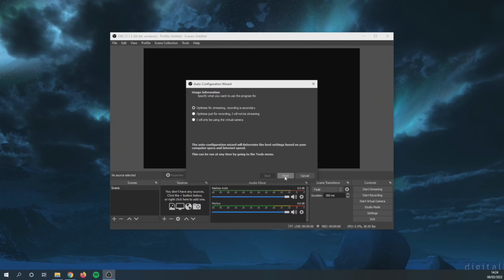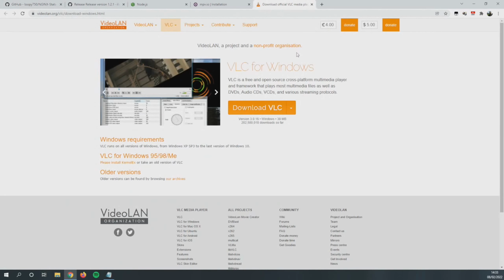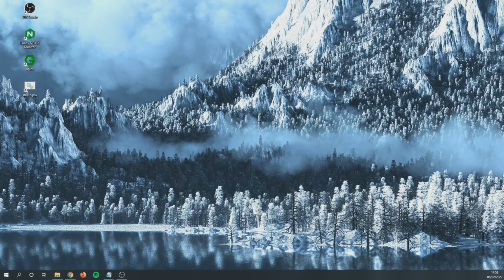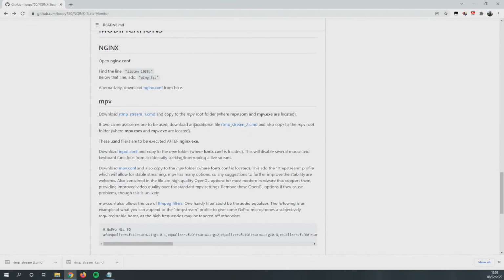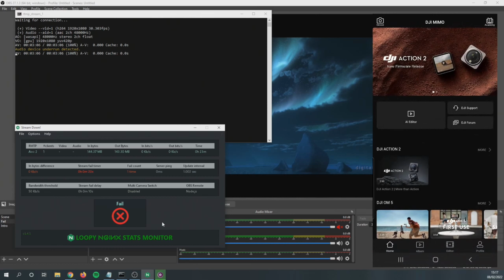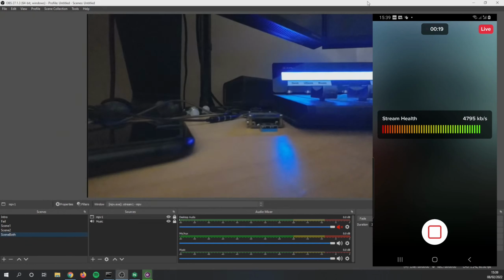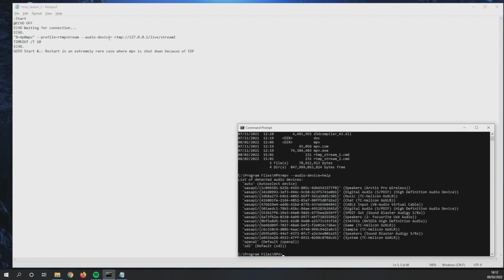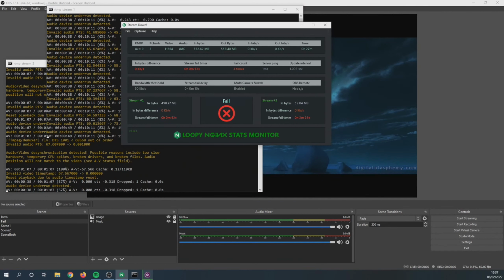IRL streaming - the ultimative guide to your own OBS based RTMP relay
A comprehensive tutorial into setting up OBS, OSB-websocket, Loopy's NGINX Stats Monitor,

Why would you need this RTMP relay ?
- if you are IRL streaming, this relay prevents your stream from going offline, when you loose the connection yourself. It also allows you to handle 2 different camera streams.

Not included in the tutorial:
- port forwarding, as every router is different. You will need to forward TCP port 1935 to your RTMP relay, to access it from the outside.
- you may also need to use something like NoIP, if you don't have a fixed IP, to deal with the fact, that your public IP may change from time to time.

00:00 Introduction
01:21 Downloads
03:06 Installation of OBS
08:53 Installation of OBS-websocket
10:20 Download of Loopy NGINX Stats Monitor
14:50 Installation of node.js
16:20 Installation of Loopy NGINX Stats Monitor
17:50 Installation of NGINX+RTMP
18:25 Configuration of NGINX+RTMP
21:28 Scene configuration
23:23 Installation of MPV
26:00 Installation of VLC
26:55 Continuation of setting up the Loopy NGINX Stats Monitor
31:26 Starting Loopy NGINX Stats Monitor
32:10 Starting first IRL RTMP source
38:23 Setting up Loopy NGINX Stats Monitor for the second camera
42:10 Testing of failover with 2 cameras
48:17 Setting up seperate audio sources for the 2 cameras
1:01:18 Wrap up